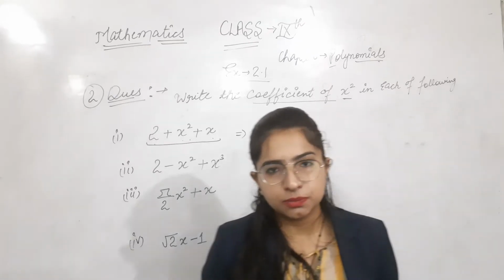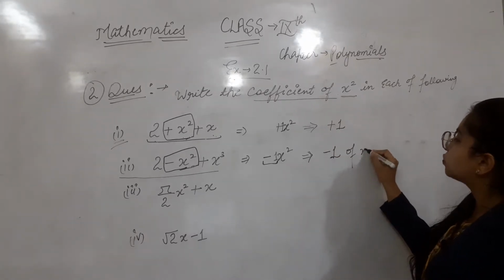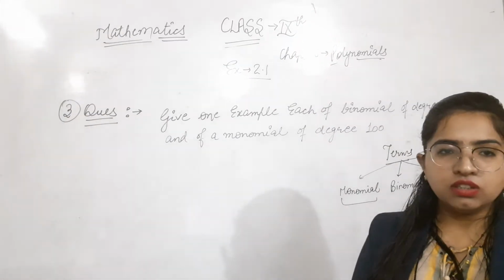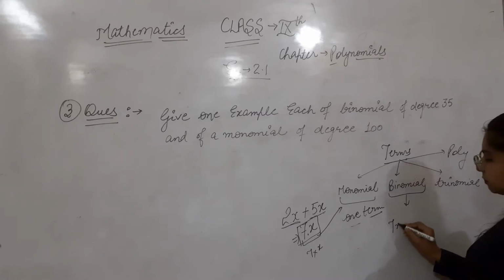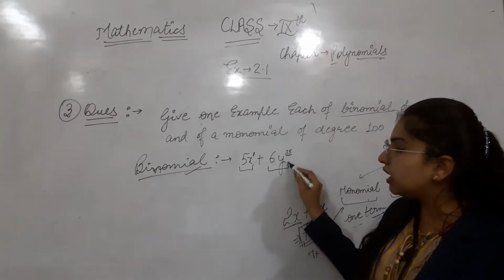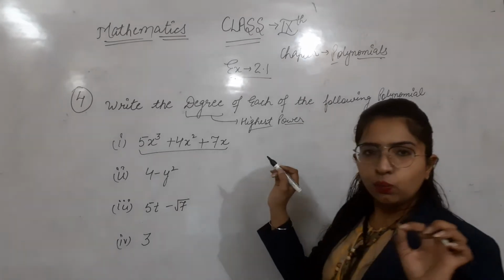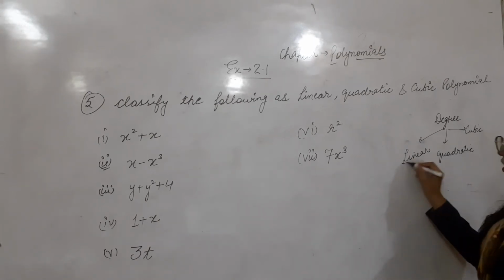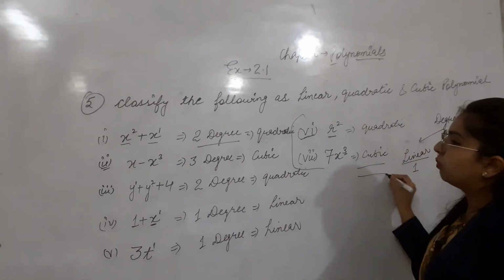CLASS 9TH NCERT CHAPTER POLYNOMIALS